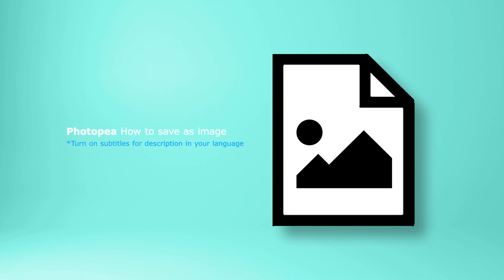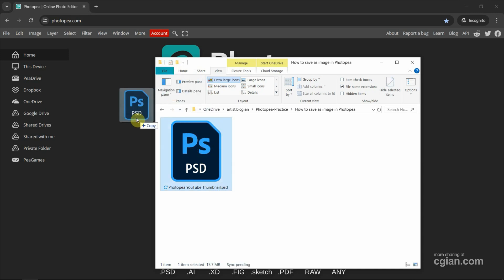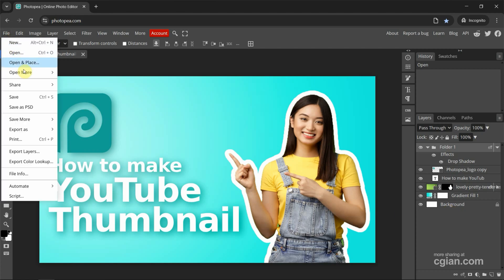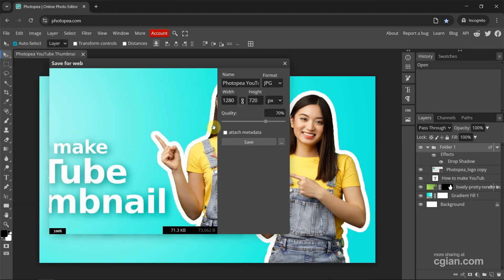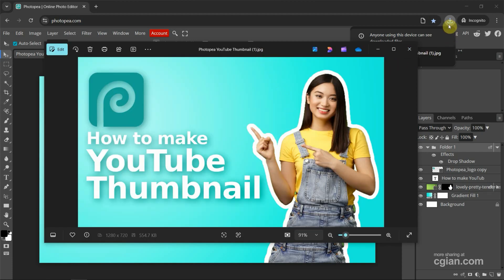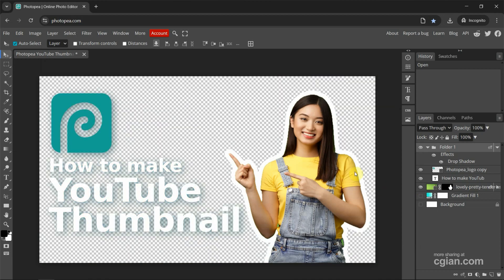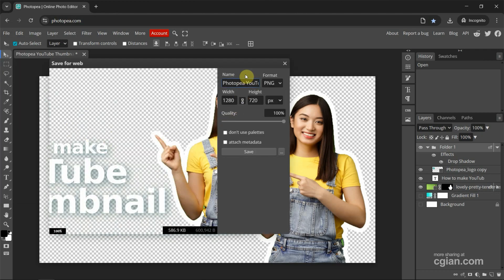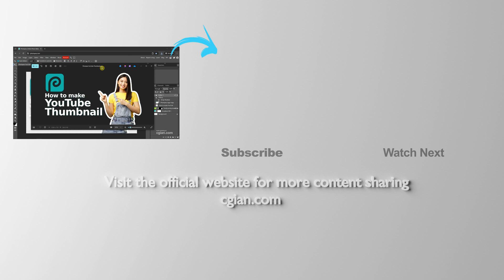How to save image in Photopea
Photopea tips and tricks, tutorial video shows how to save image in Photopea. In this tutorial, we will go through the steps to save image into JPG and PNG with transparent background. Steps are easy to follow for Photopea beginners. Happy sharing and I hope this helps.

Timestamp
0:00 Intro - How to save image in Photopea
0:17 Open PSD file in Photopea
0:30 Save Image as JPG
1:05 Save image PNG with Transparent Background